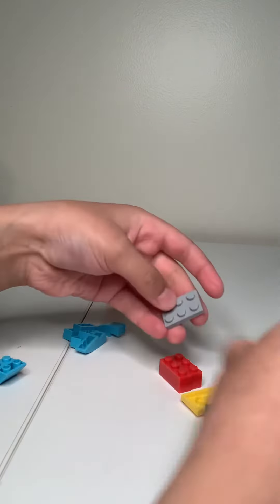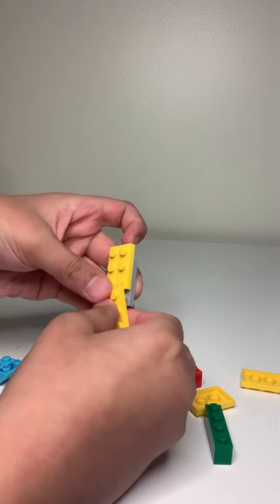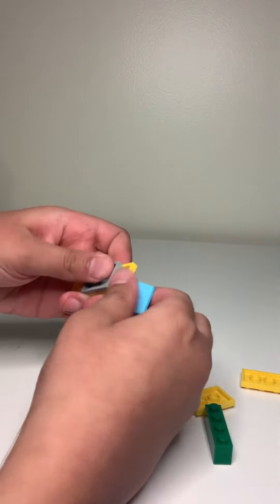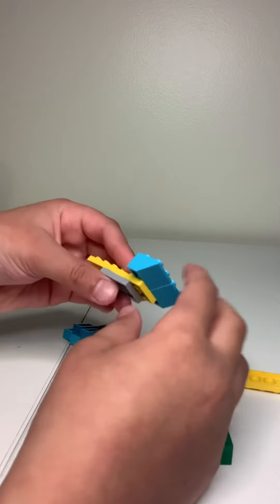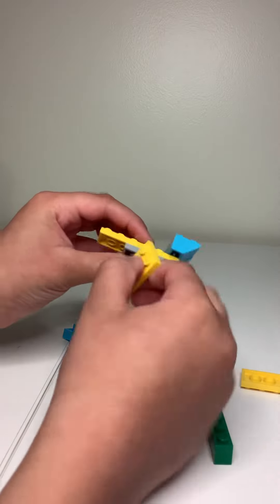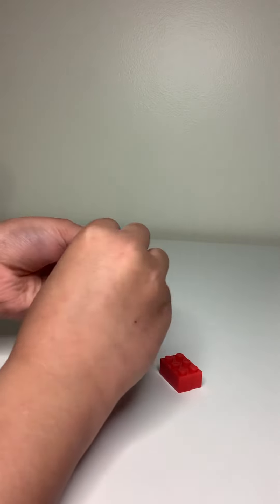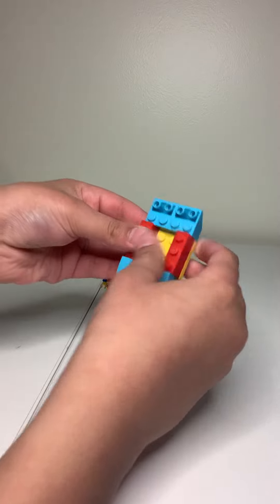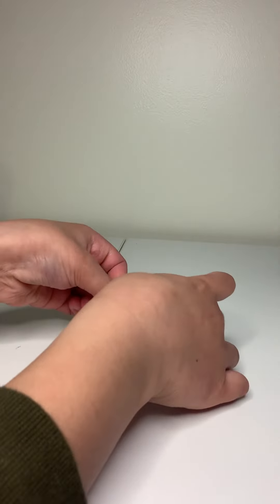My first lego boat approved by Emmet